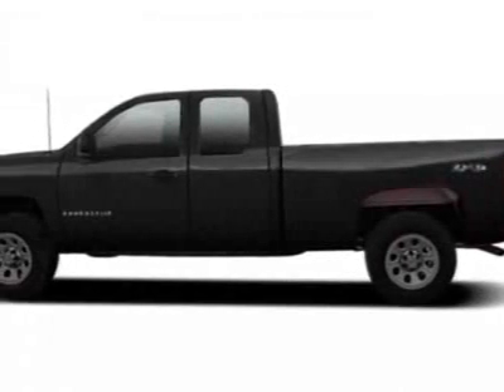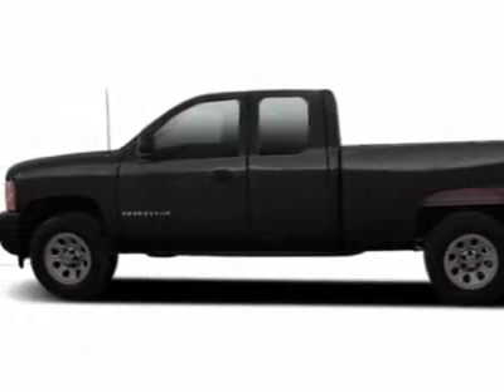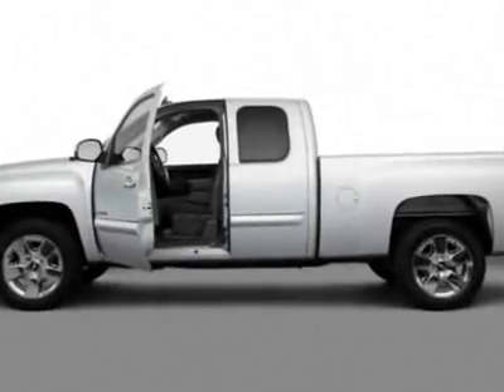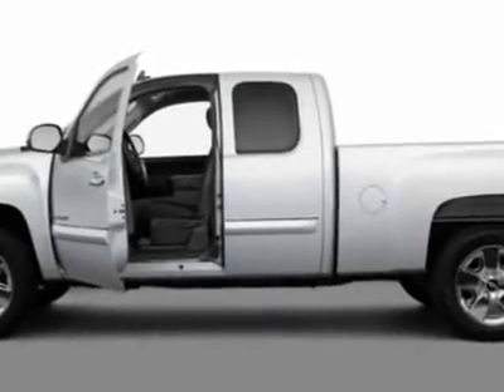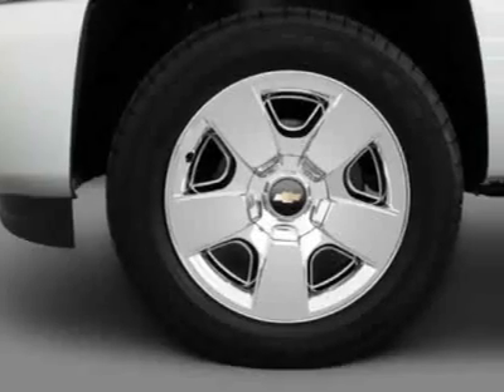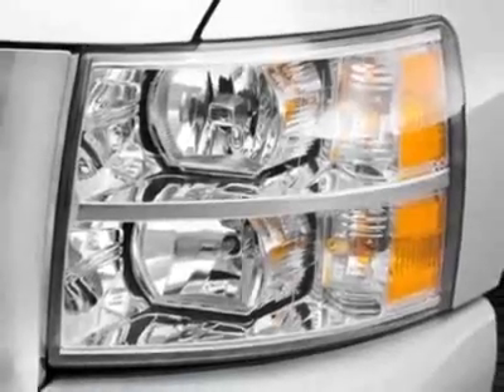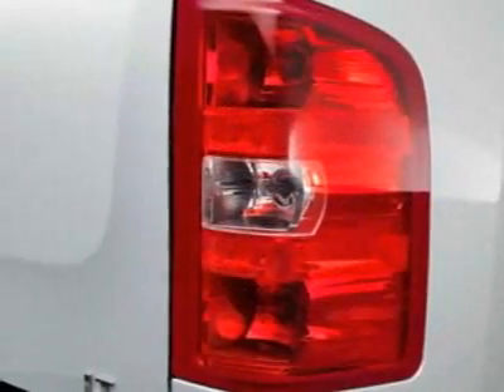2011 Chevrolet Silverado 1500 Extended Cab Standard Box 4-Wheel Drive LT - Wilmington, NC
Jeff Gordon Chevrolet, Wilmington, NC - Chevrolet Silverado 1500 LT